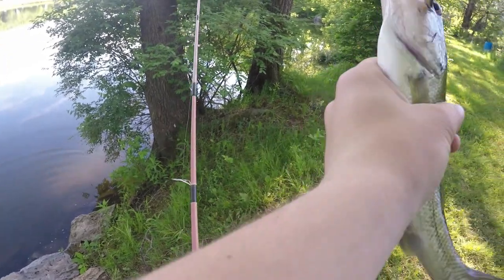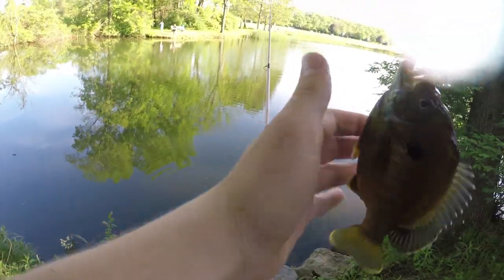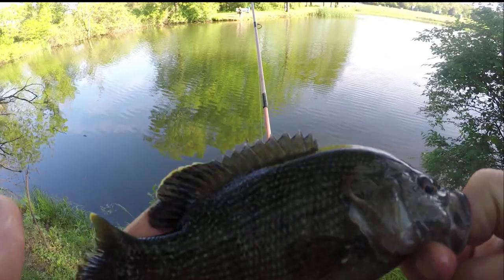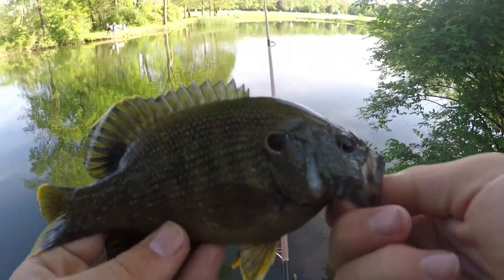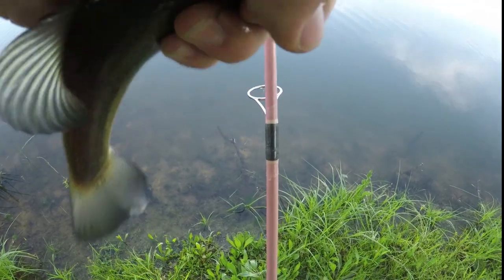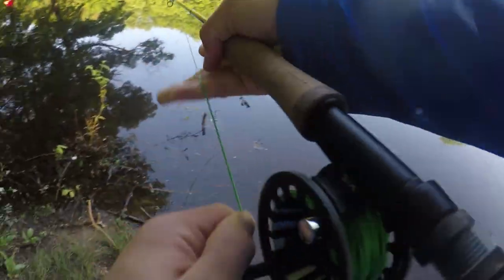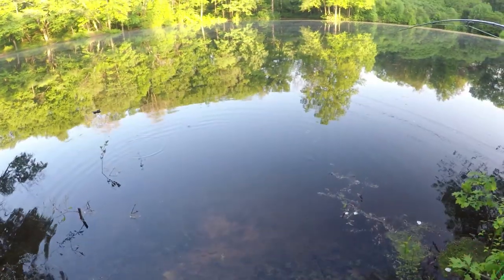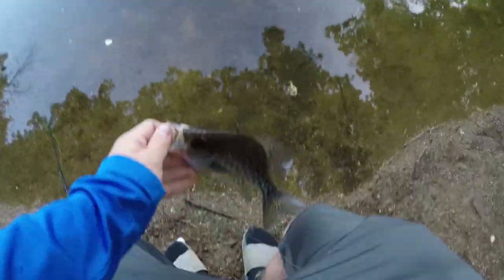Multi-Species Topwater Fishing!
Spin and Fly Fishing will small topwaters for fat sunfish!
What I filmed with - GoPro Hero w/ Chesty Mount
Editing Software – Cyberlink PowerDirector Pro
Check us out on social media - @the_master_casters
 Personal IGs
Jeremy - @the_master_caster
Fishbrain –  @The_Master_Caster